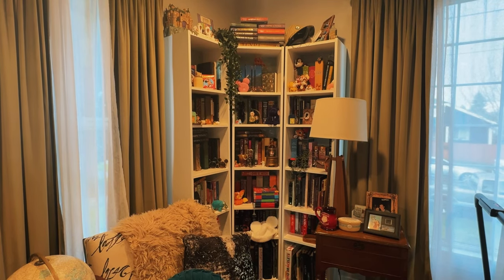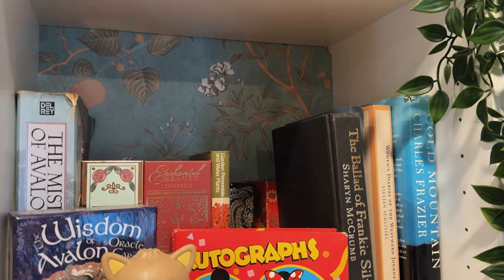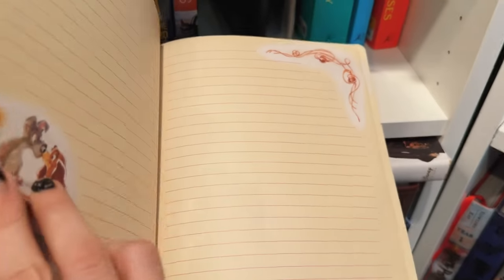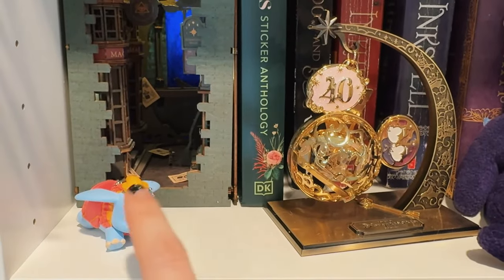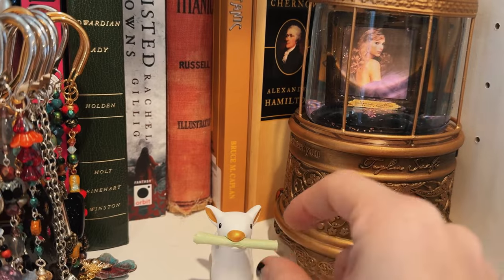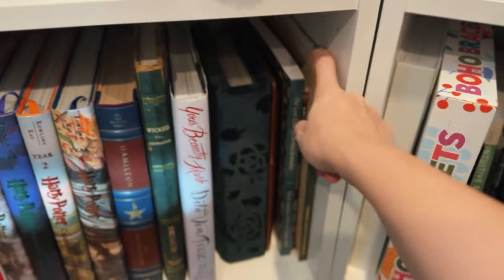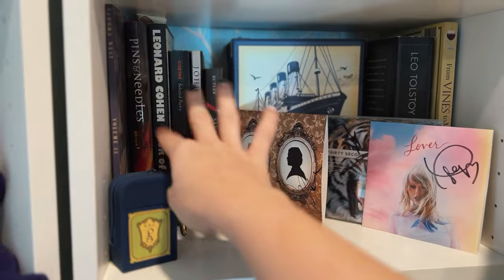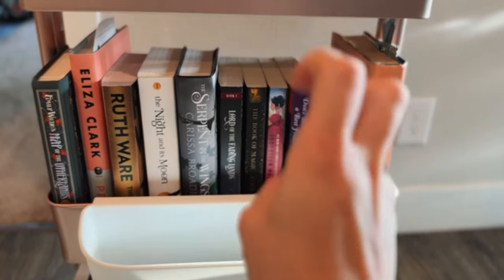2024 Bookshelf Tour ✨📚✨ My ENTIRE home library - Welcome to my reading nook!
Take a look at my little reading corner as I show you all of the books and knick knacks I have on display! I love antique books and unique editions, plus souvenirs from my travels.